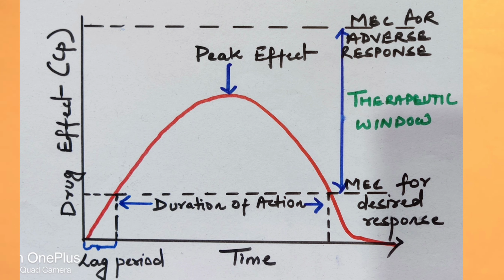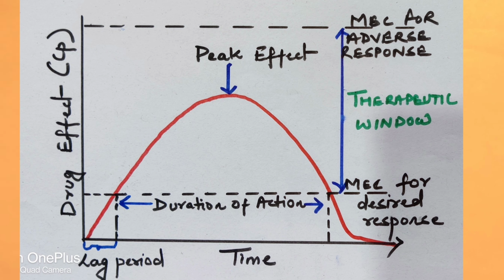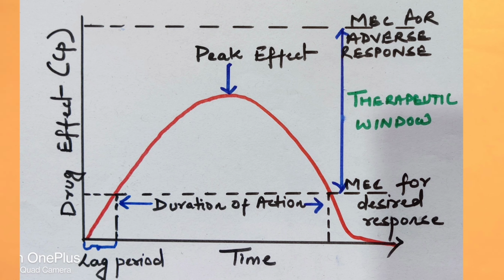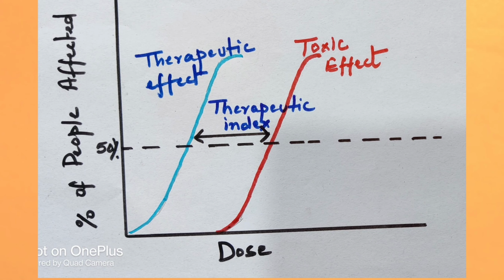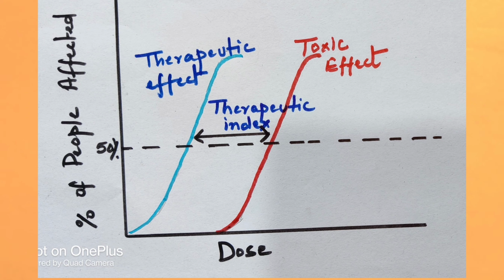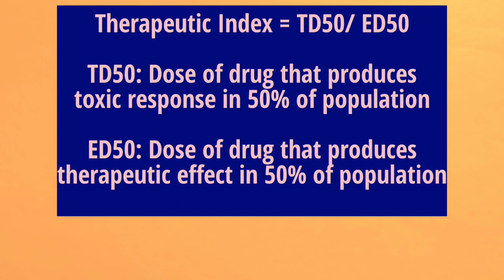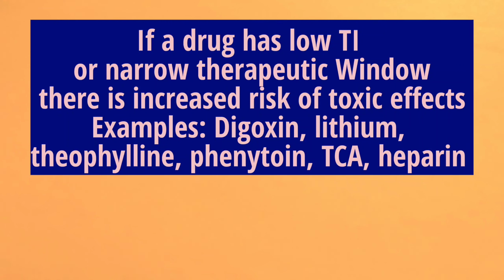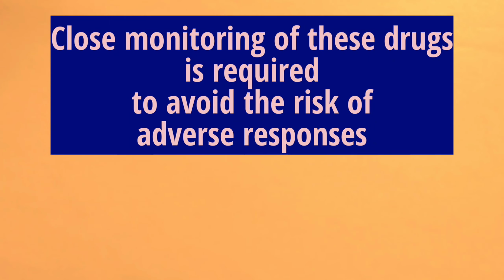Pharmacodynamics l Therapeutic Window and Therapeutic Index l Dr Snigdha Misra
Explains Therapeutic Window and Therapeutic Index with examples.